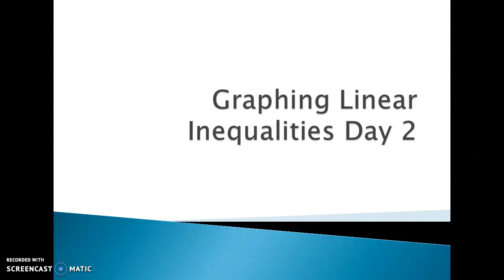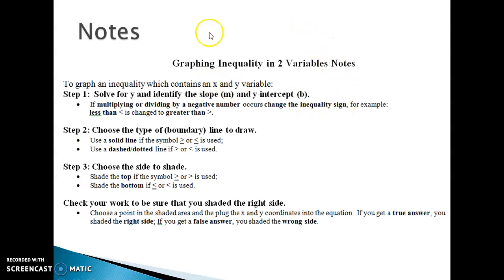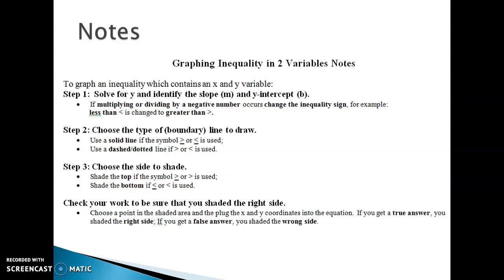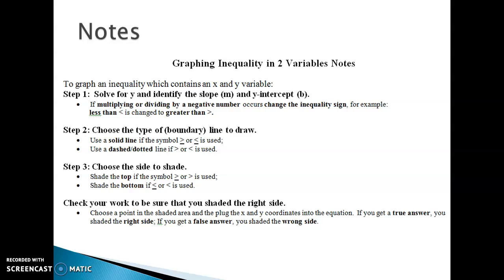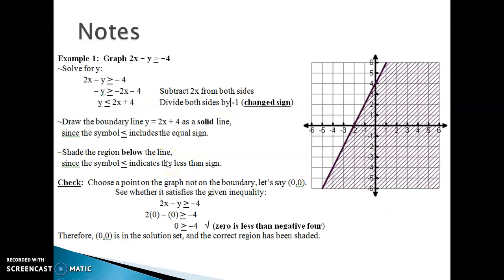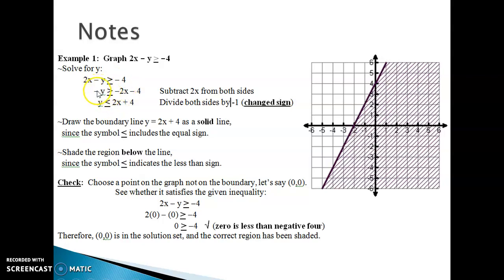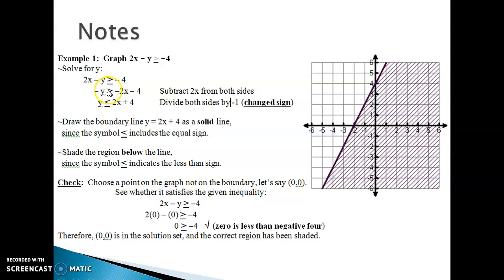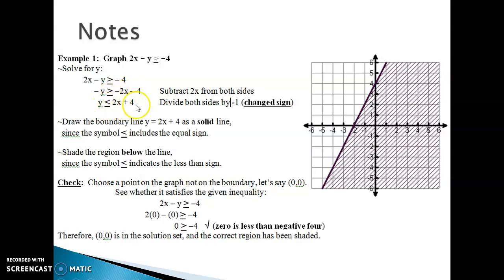Inequalities powerpoint 1